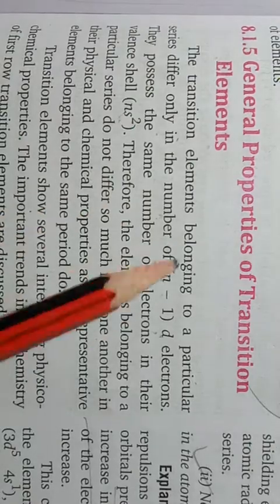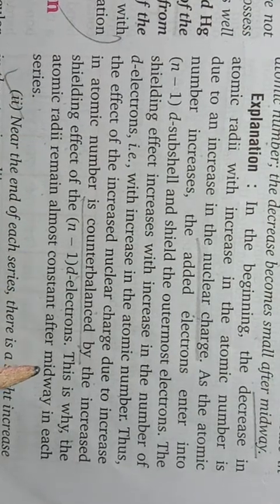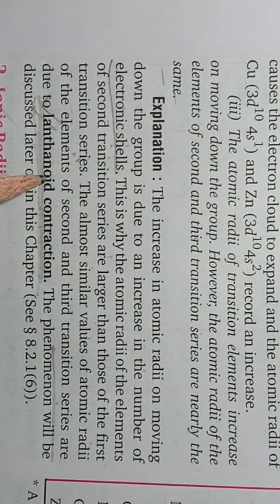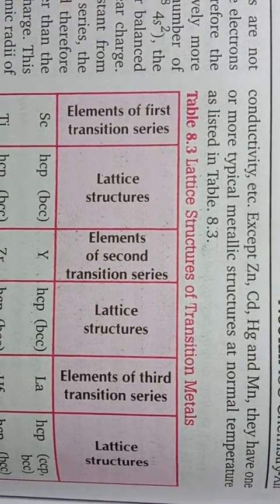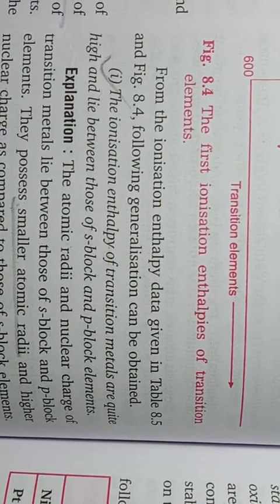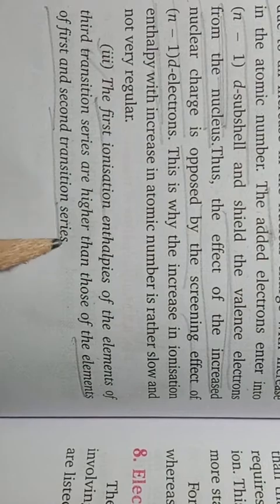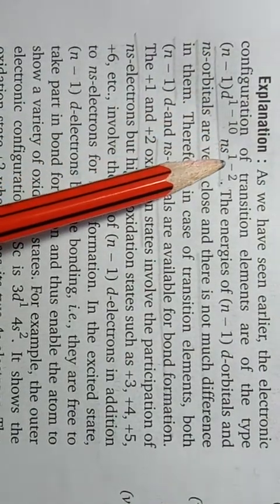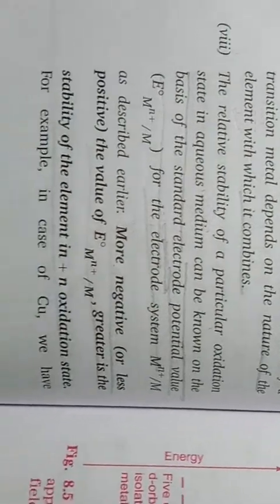d and f block elements, general properties (class-12)